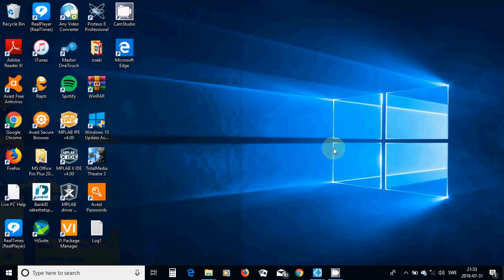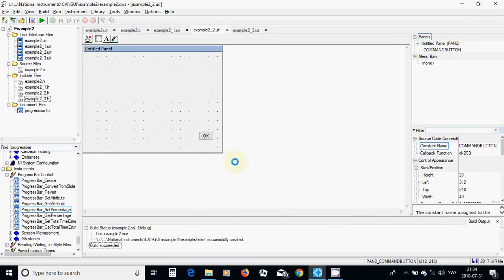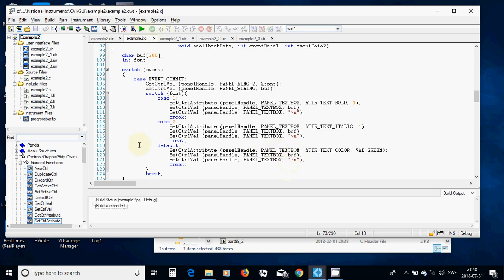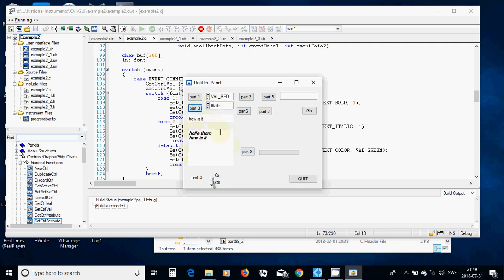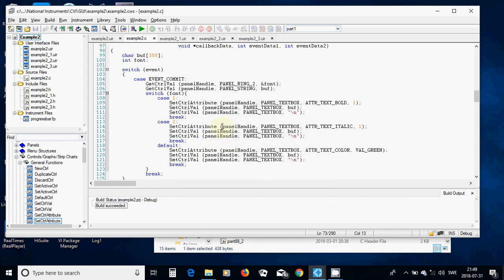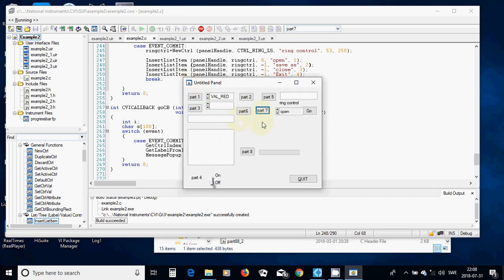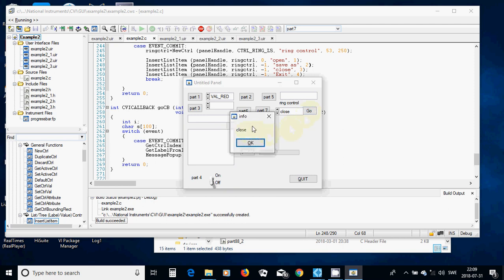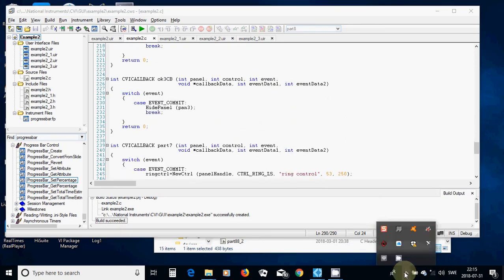50 C Programming rings panels progressbar